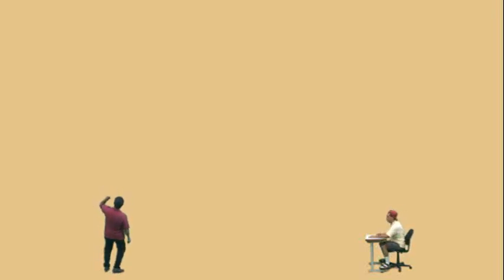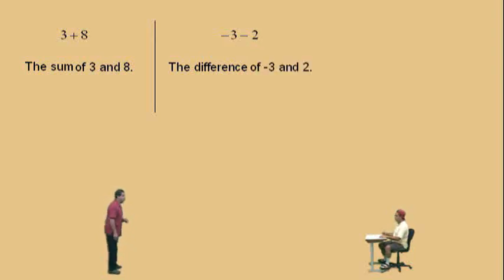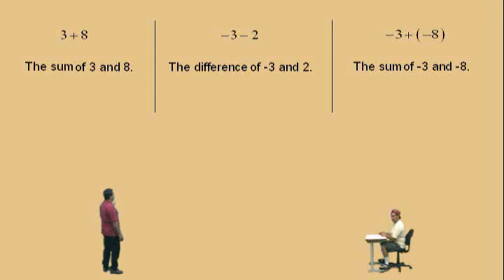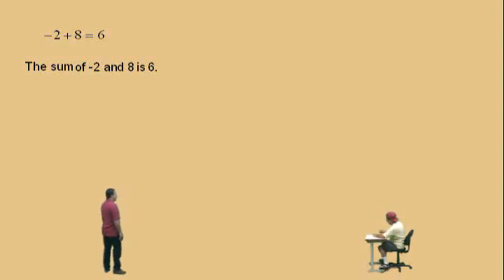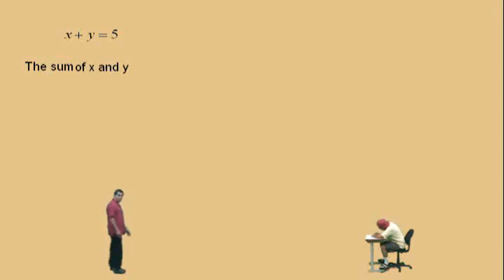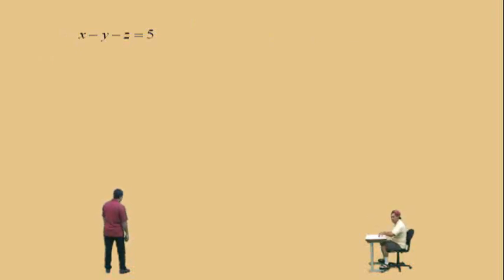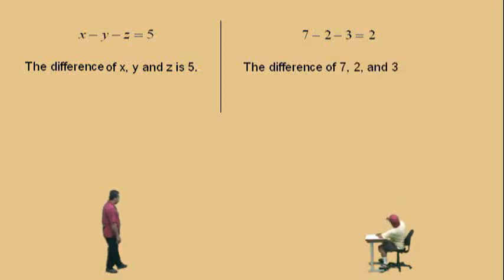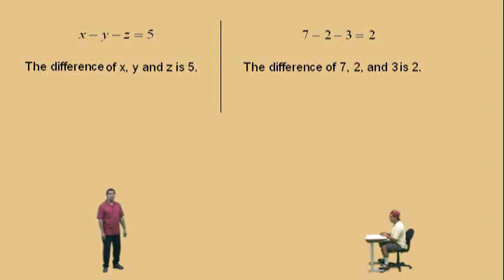Translating Math to Word Statements